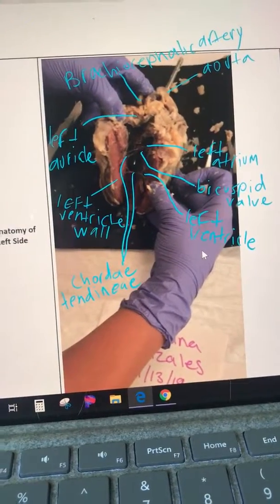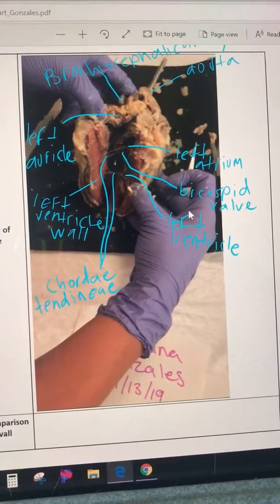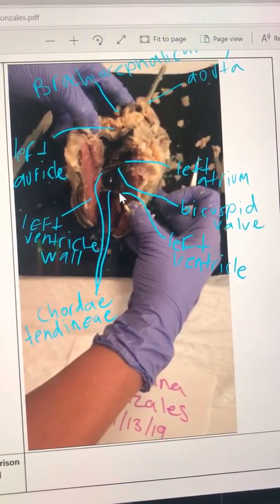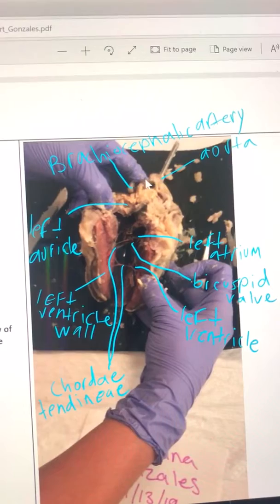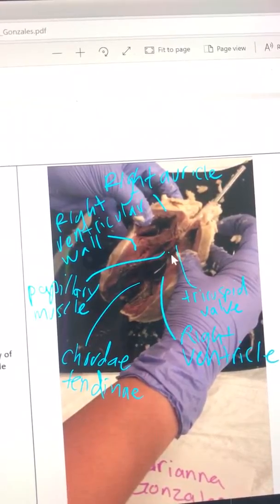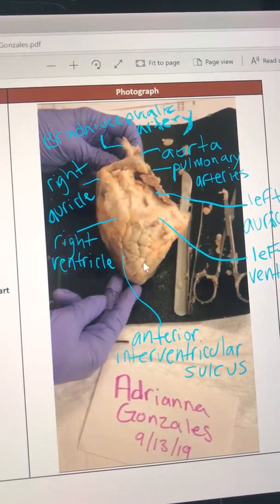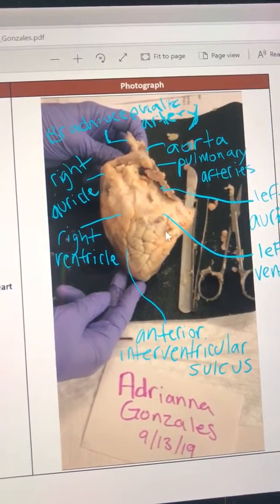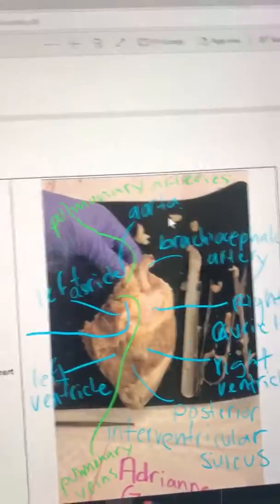B63F206A D08C 409C AA78 0856F14363A2